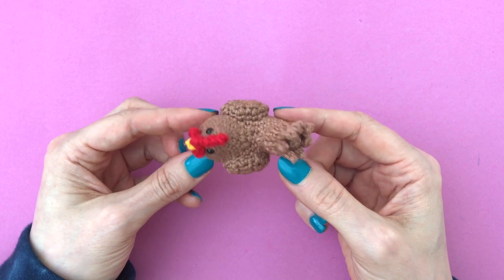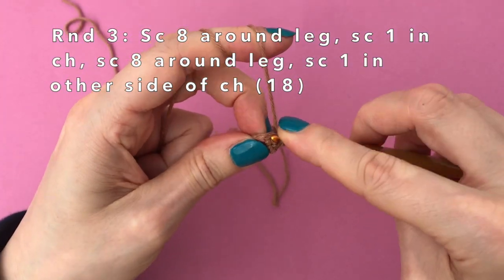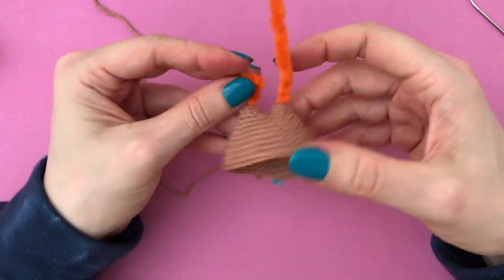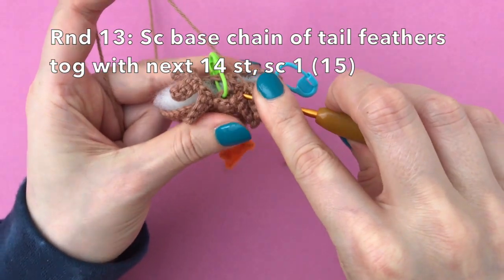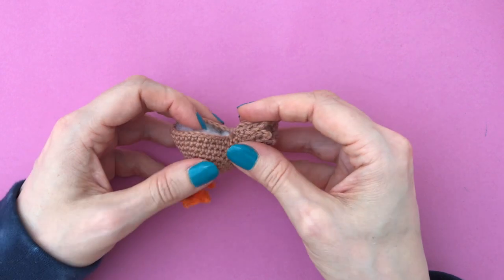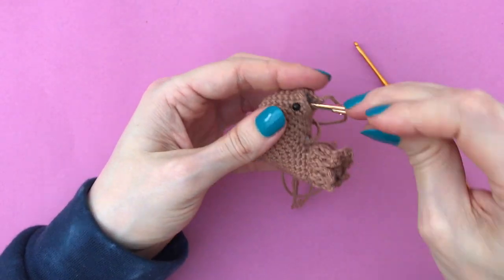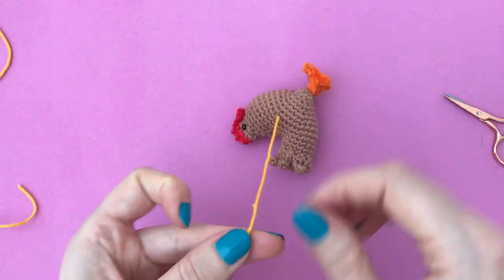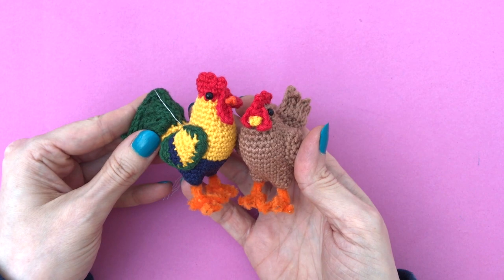Hen Amigurumi Crochet Tutorial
In this Amigurumi tutorial, I show you how to crochet a little hen. This is a fun little project, ideal for improving beginners all the way to practised crocheters.

You can find the free written pattern for the hen
I created a printable PDF pattern for the whole chicken family that you can purchase for a small fee

MATERIALS AND TOOLS:
- DK/light worsted weight yarn (I used Paintbox Yarns Cotton DK in Soft Fudge, Rose Red and Buttercup Yellow)
- 2.5mm hook/B-1 or C-2

TIME STAMPS:
Materials: 1:40
Tail feathers: 5:00
Legs: 9:20
Body: 13:00
Pipe cleaner feet: 22:00
Tail: 30:20
Neck and head: 53:30
Comb: 01:08:30
Wattle: 01:10:40
Beak: 01:16:45
Wings: 01:22:30

Thank you for your support! It means the world to me and helps me create more free patterns like this one.